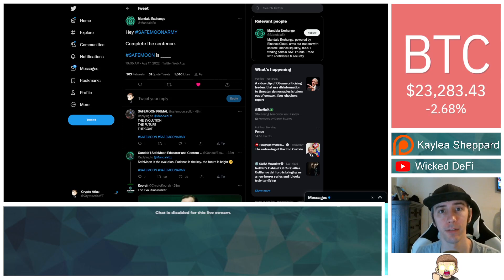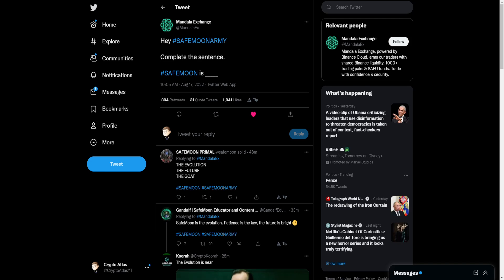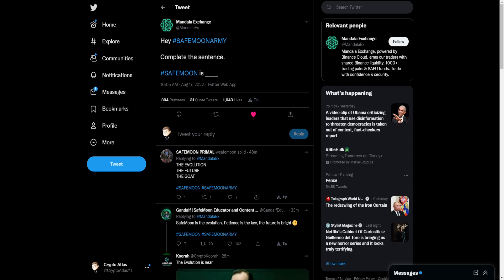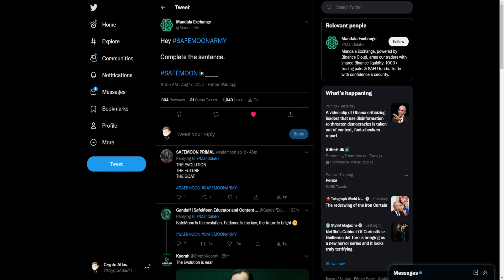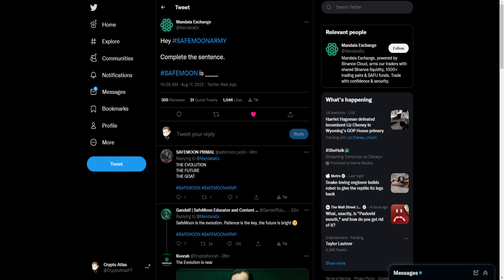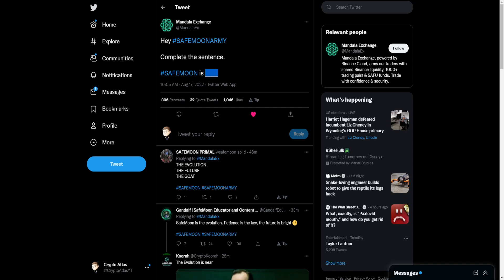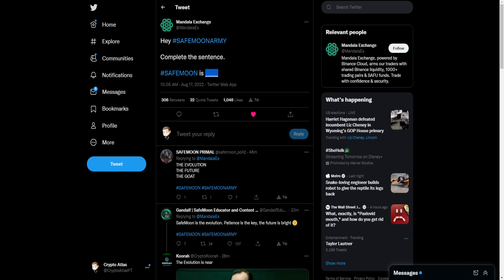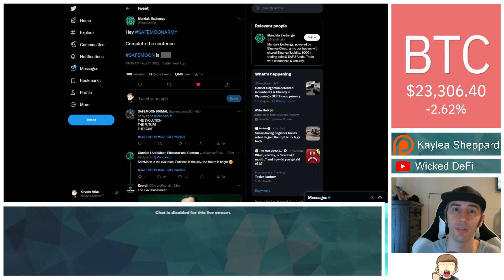SafeMoon Global Tokenomics READY?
Mandala Exchange has tweeted out what many are feeling is a sign that SafeMoon Global Tokenomics (GloToks) is right around the corner!